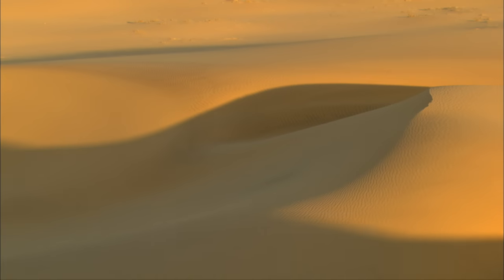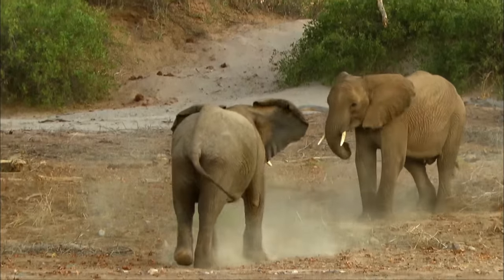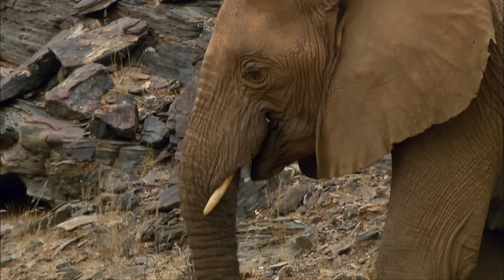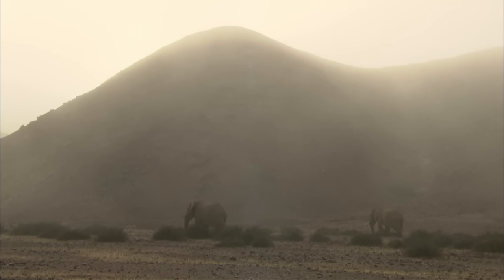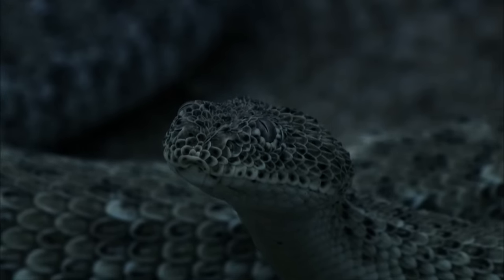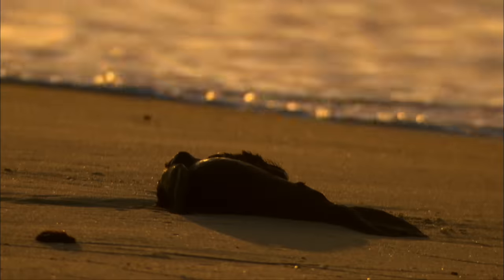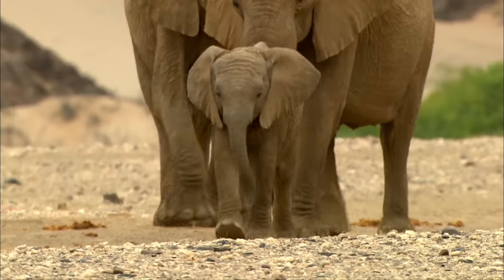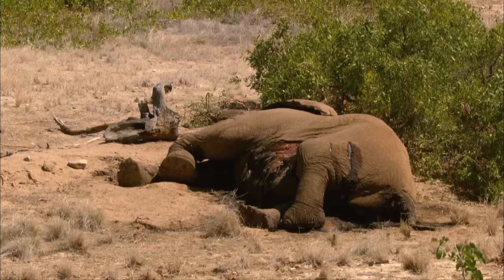Hoanib – The Secrets of the Desert Elephants | Go Wild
Hot sand wherever you turn your eyes to – the Namib is the oldest desert of the world, and one of the most hostile ones. But even here, in a valley named Hoanib, there is life! Some animals have developed unique ways to adapt to the harsh life in such a dry area. The biggest of them are Desert Elephants! To survive in Namibia´s desert they have to travel long distances, full of privations. Only alpha cow Clarissa knows where to find the rare water sources. Food is scarce and the heat unbearable, for young Maya the next water source could already come too late. Old bull One Tusk even awaits a harder fate: he is too old and weak to join his family´s migration. While even the tough jackals leave the Hoanib valley during the dry season to find food along the coast, One Tusk remains alone, hoping that soon rain will bring salvation.